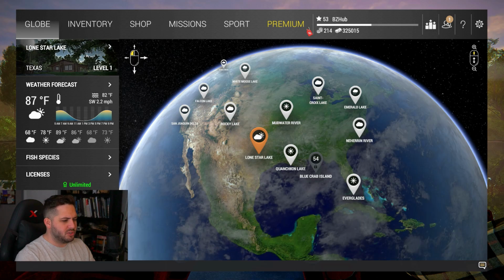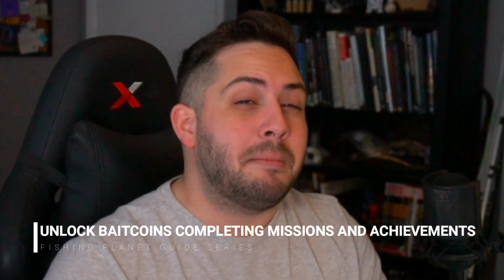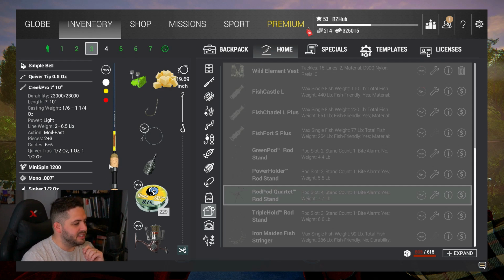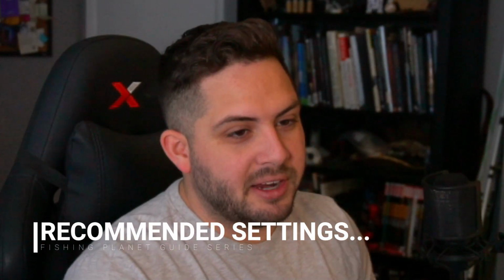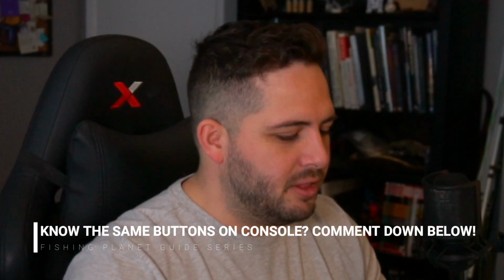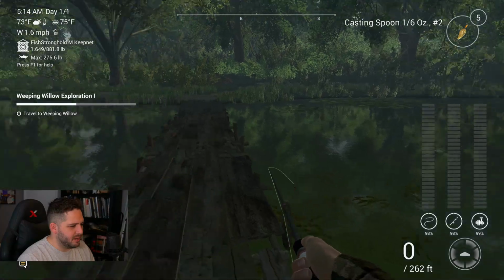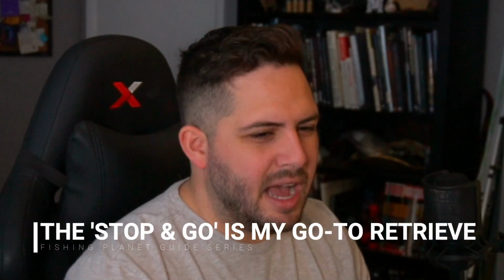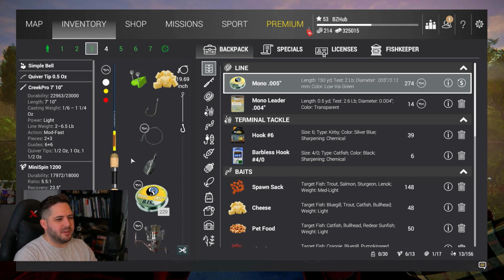Bo Explains: LONESTAR LAKE! A BZHub Beginner's Guide | Fishing Planet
In this episode, we explain Lonestar Lake- your equipment (rods, reels, bait & tackle), retrieves, helpful settings when starting out, as well as Licenses, Weather, checking Fish species and Premium Memberships.

Bjorn, Oslo and I wanted to continue to bring more people into the world of Fishing Planet- a free-to-play fishing game with places to fish, all over the world!

TIME TABLE
(0:00) Intro
(1:16) The Main Menu
(1:41) Weather
(1:49) Fish Species
(2:27) Licenses Explained
(3:53) Equipment & Gear
(5:58) Premium Memberships
(7:06) Recommended Settings
(8:08) Fishing & Retrieves
(13:51) Conclusion